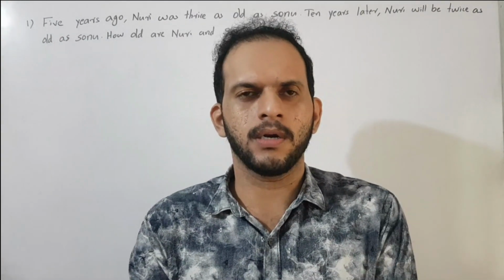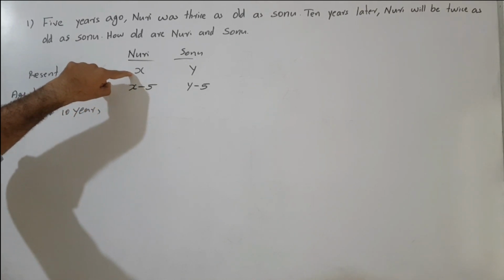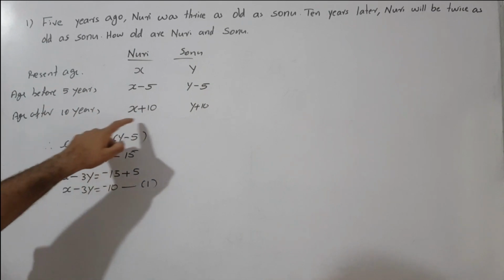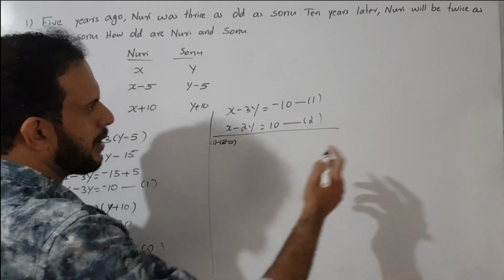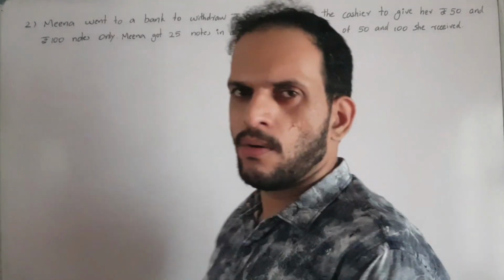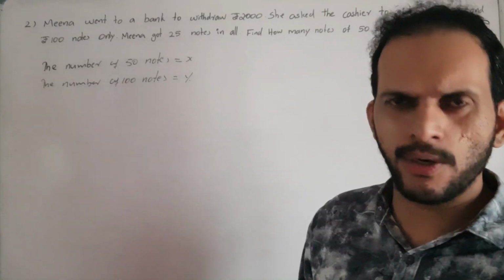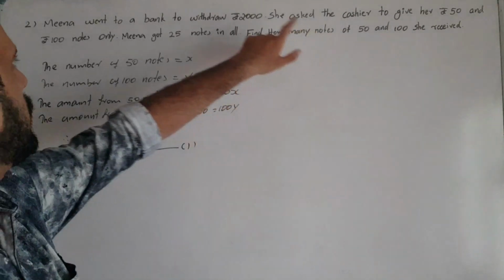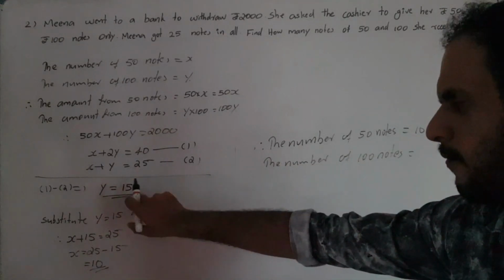Word problem Elimination Method cont